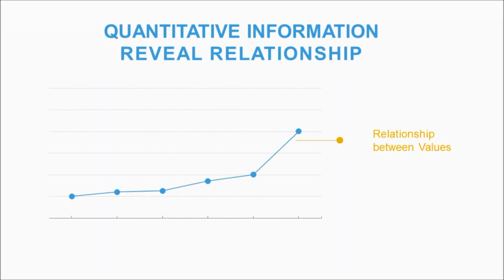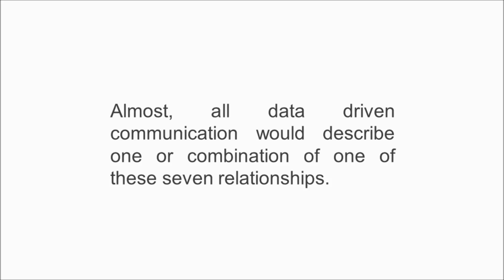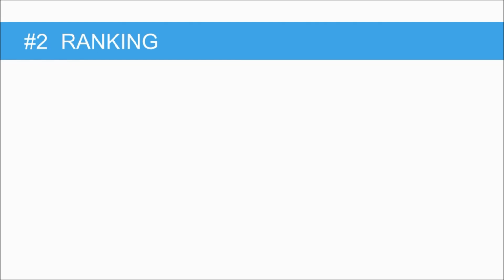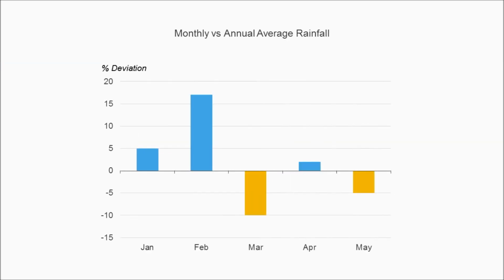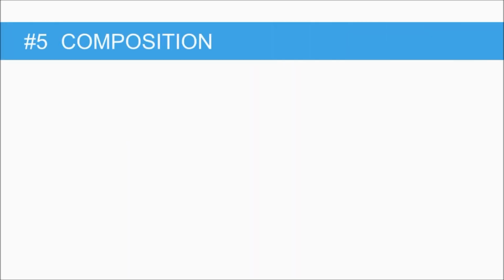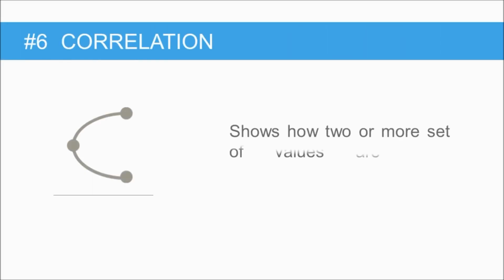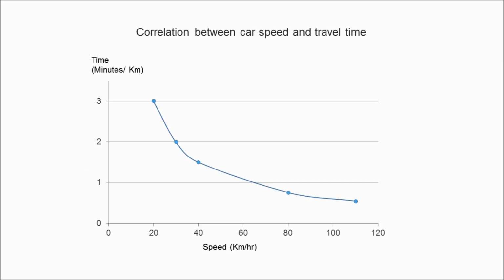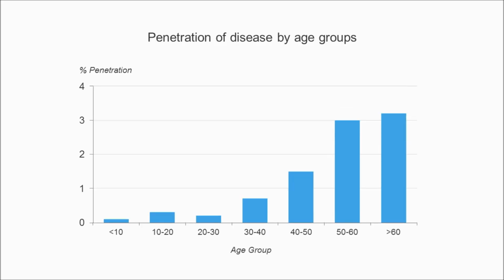Types of Data Relationships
Video describes types of data relationships which would be used while analyzing and visualizing data